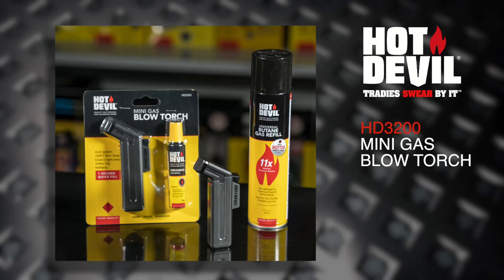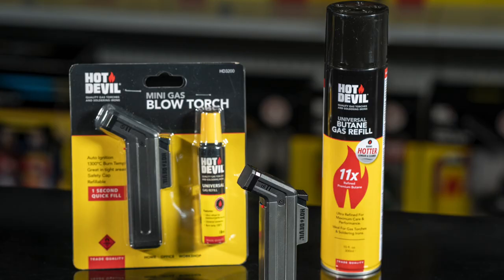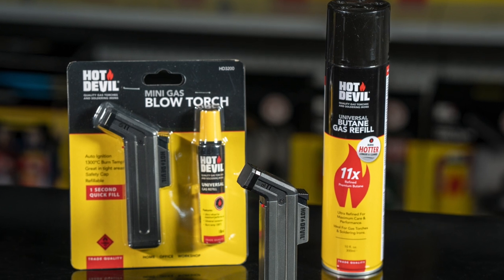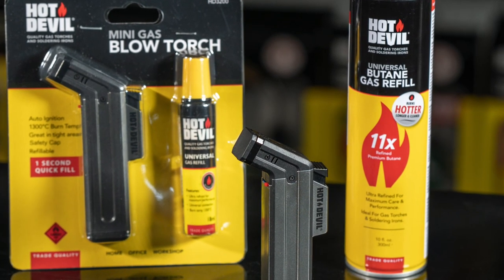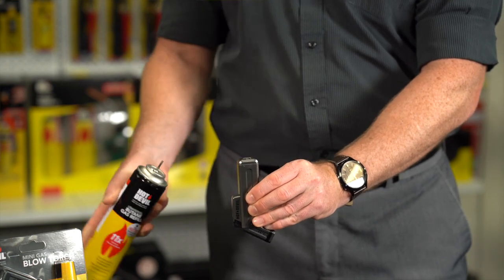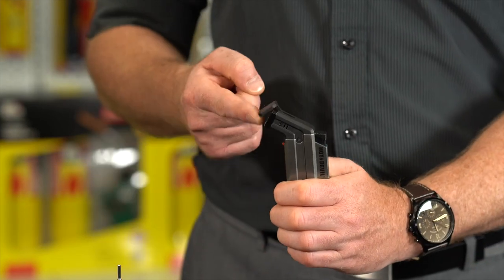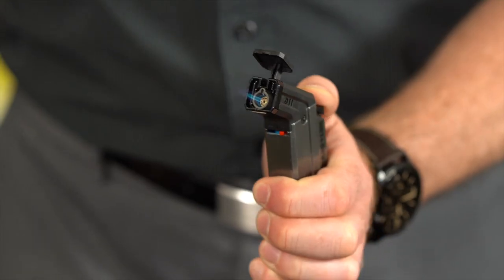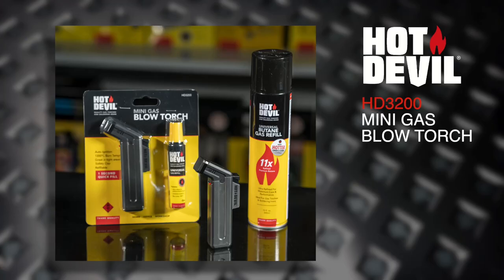Hot Devil Min Gas Blow Torch (HD3200)